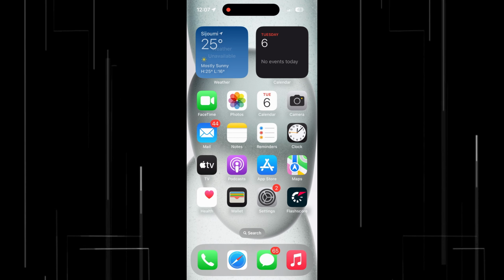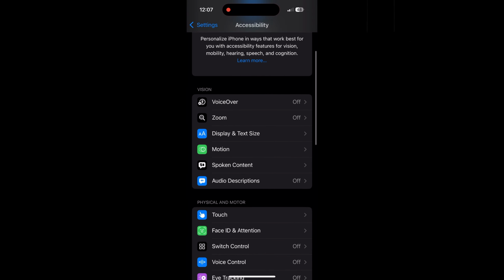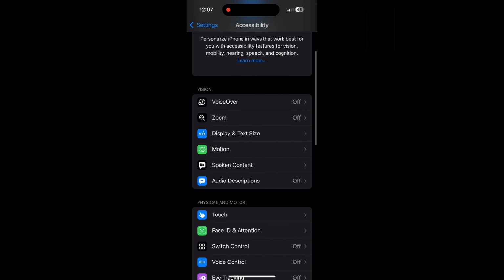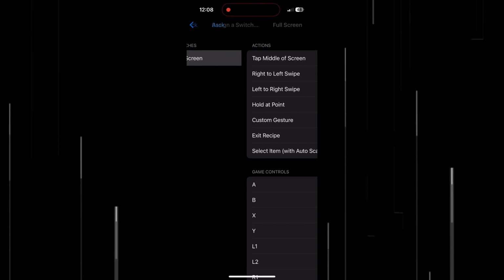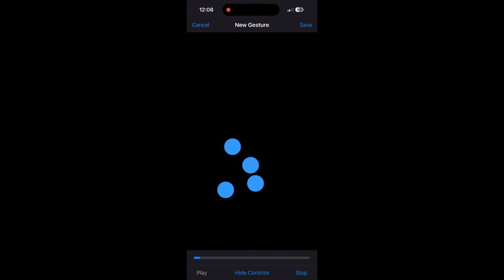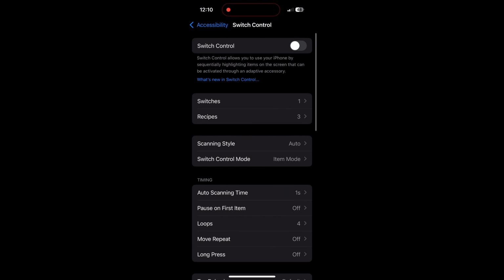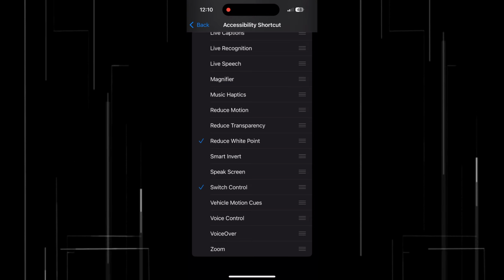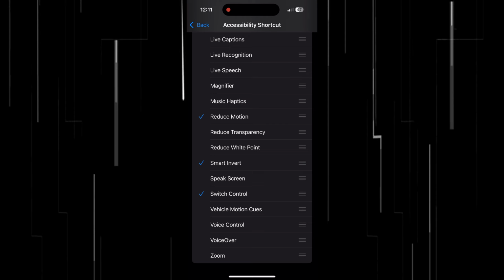How to Use an Auto Clicker on iPhone - 2025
How To Active AutoClicker iPhone